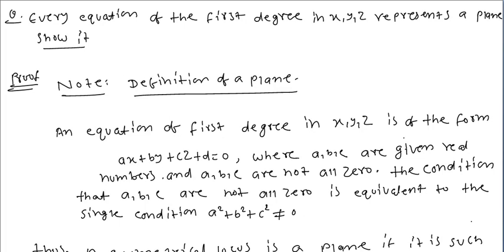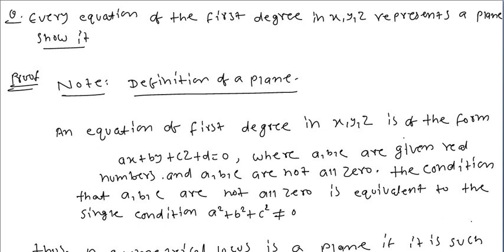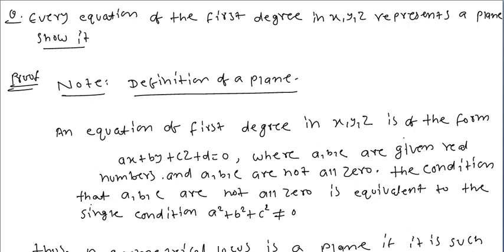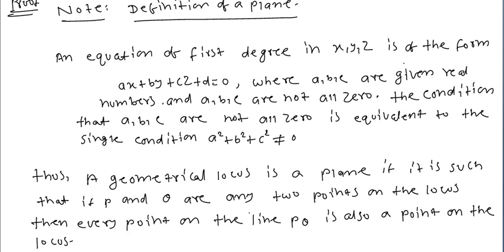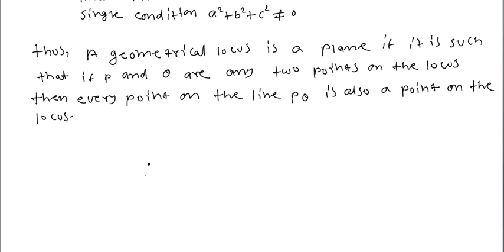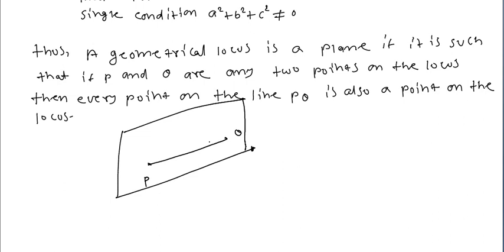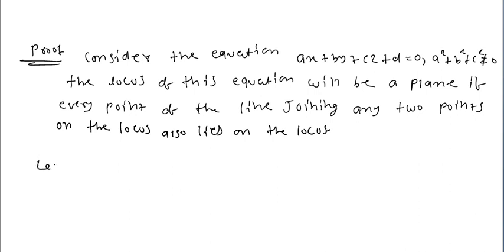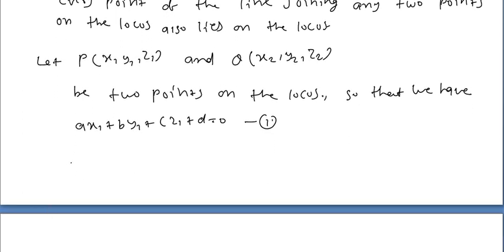show that every equation of the first degree in x,y,z represents a plane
Dear friends and students
in this video i have discussed a theorem related with the plane